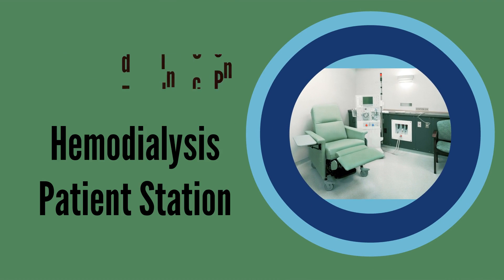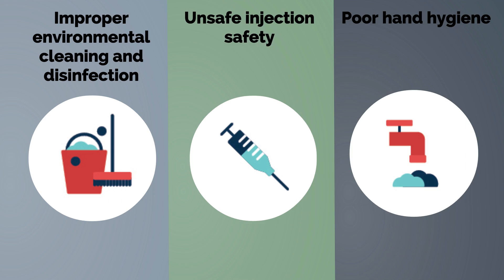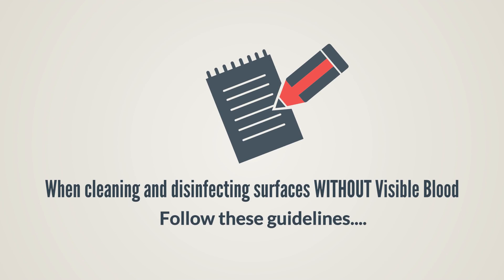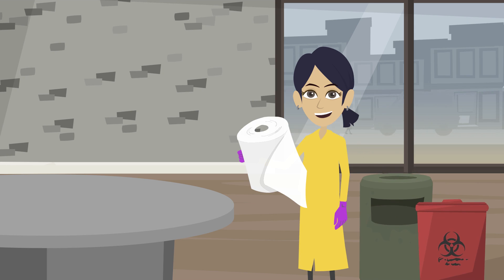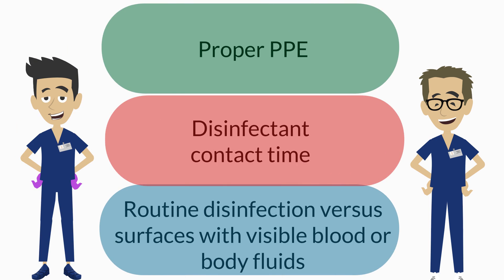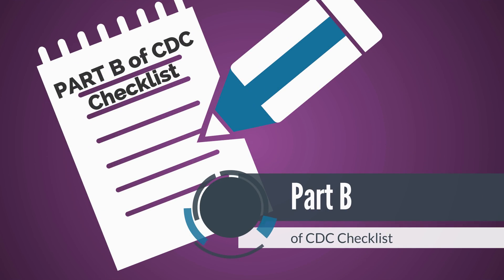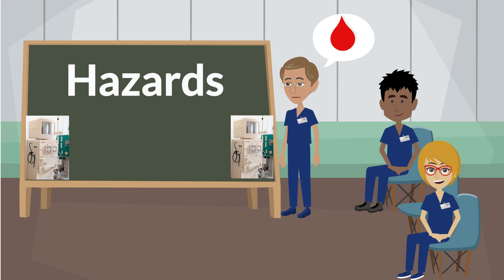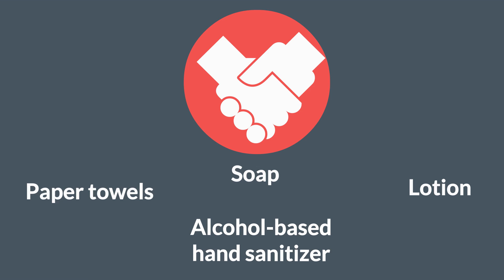Environmental Cleaning and Disinfection: Dialysis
This 15-minute video covers environmental cleaning and disinfection principles for cleaning dialysis stations between patient treatments and at the end of each treatment day.

This video was made possible through collaboration between the Oregon Patient Safety Commission and the Oregon Healthcare-Associated Infection Program at the Oregon Health Authority, with funding made possible (in part) by the Centers for Disease Control and Prevention Epidemiology and Laboratory Capacity Grant. The views expressed do not necessarily reflect the official policies of the Department of Health and Human Services, nor does the mention of trade names, commercial practices, or organizations imply endorsement by the U.S. Government.

Spanish translations for the Infection Prevention Education video series are all available on the Oregon Patient Safety Commission YouTube Channel